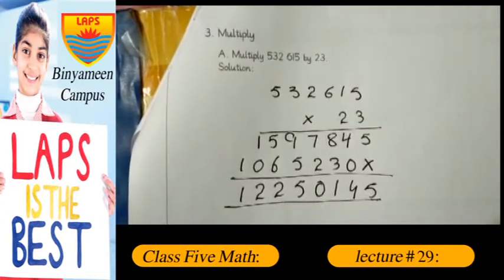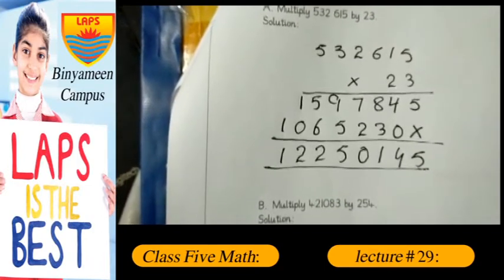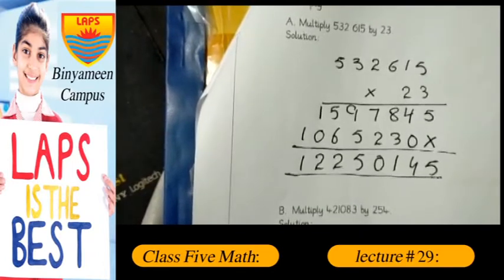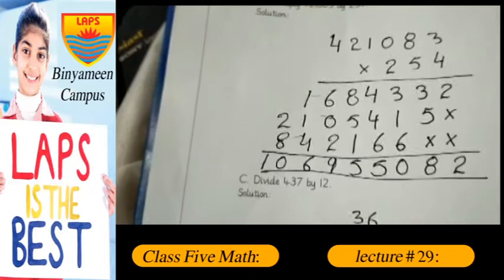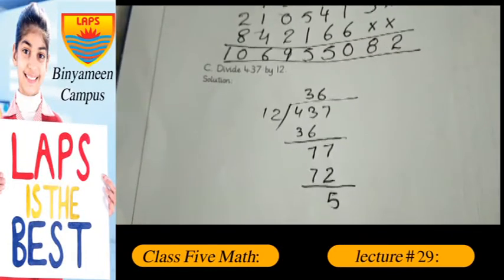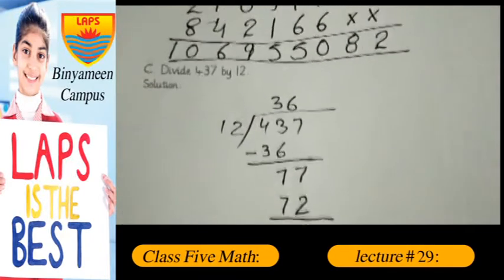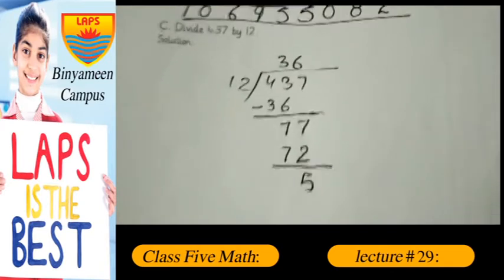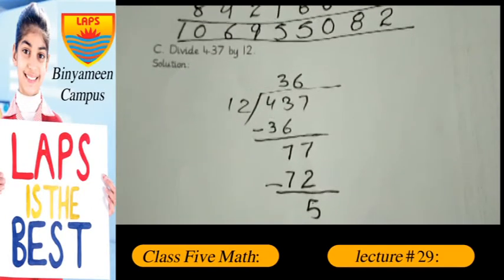Class 5th Math Lecture 29